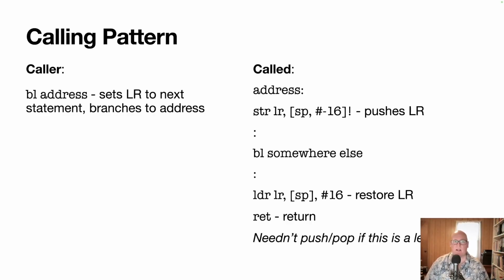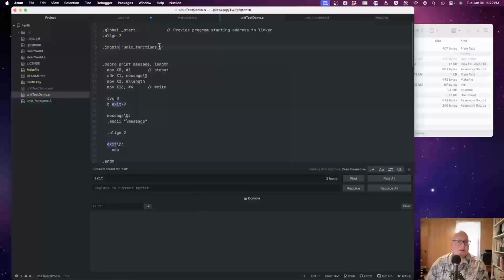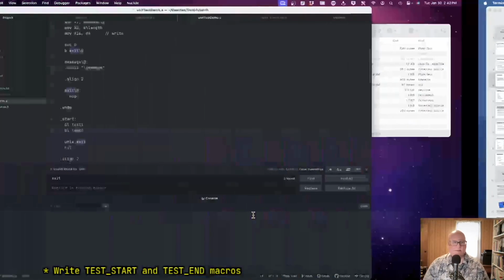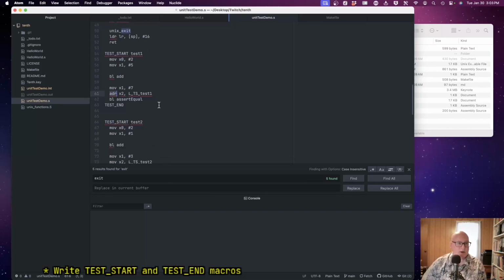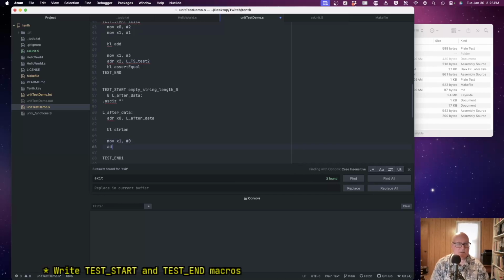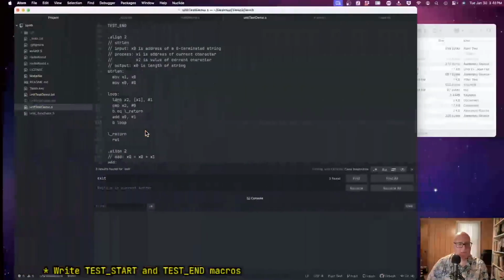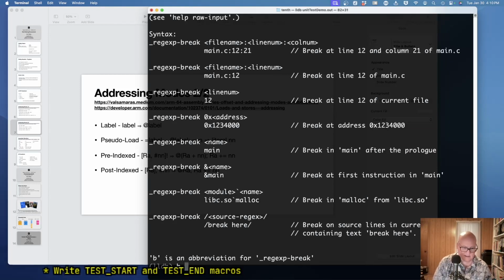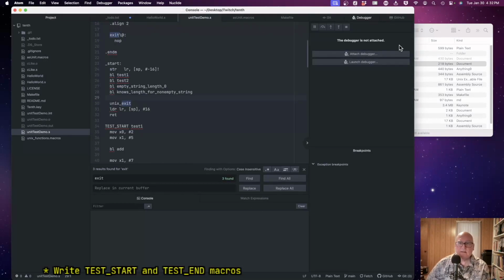TEN 24 02: Unit Testing Framework - Tenth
*   Write TEST_START and TEST_END macros

*   Moved test macros to asUnit.macros

* Used TDD to create a strlen function

* Moved strlen to cLike.s